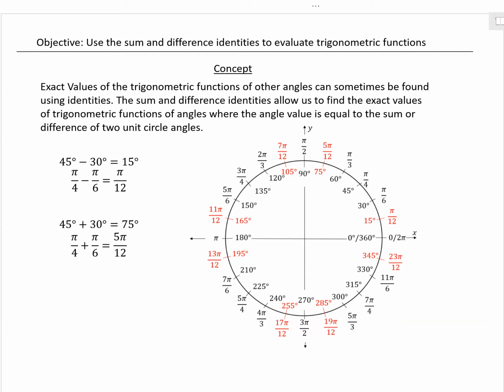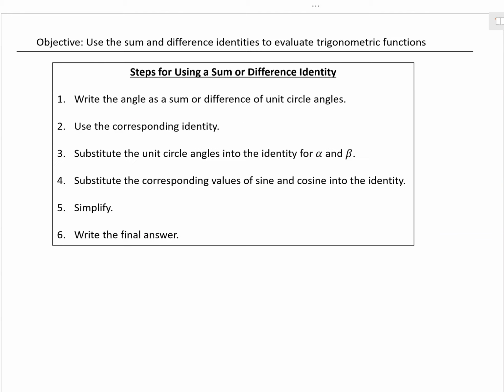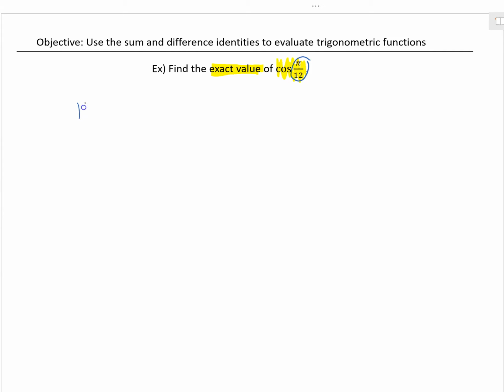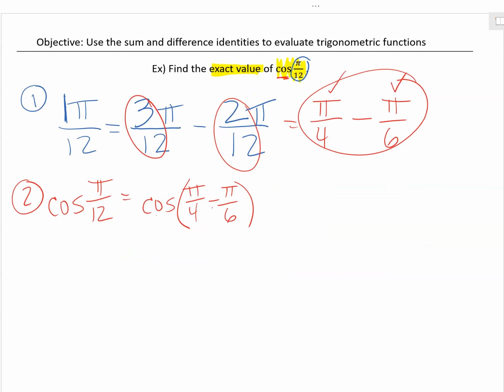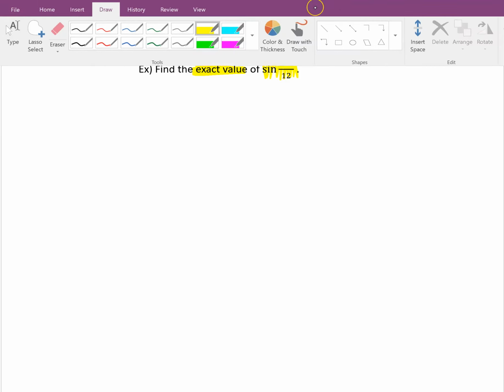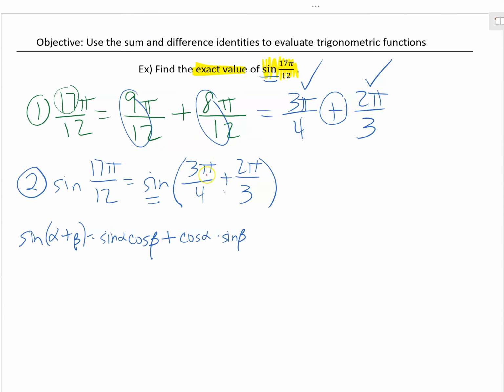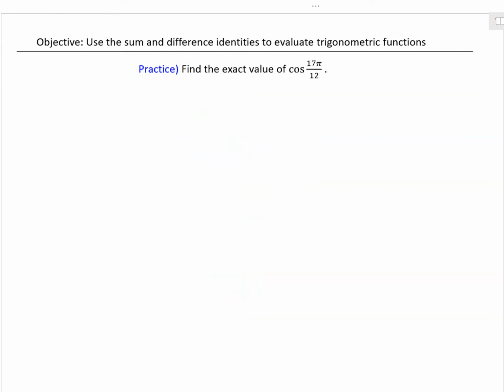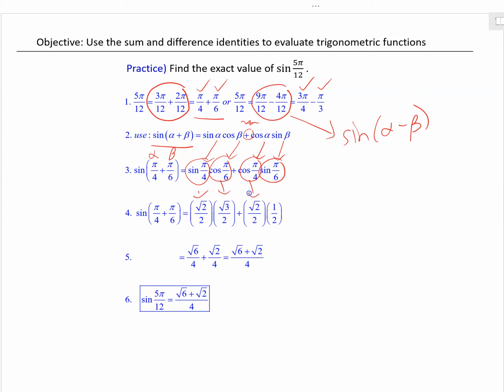Acc Math 3 Sum and Difference Identities Day 1